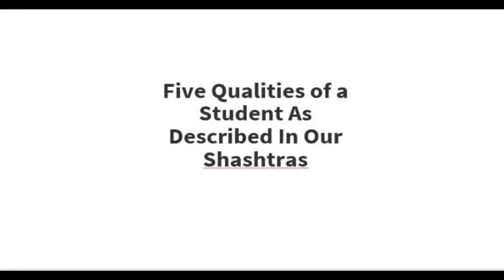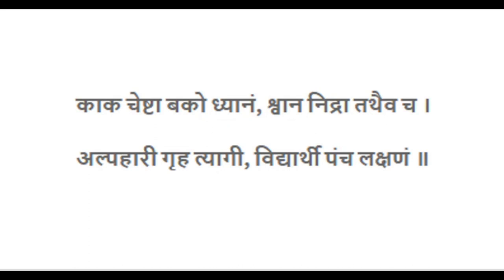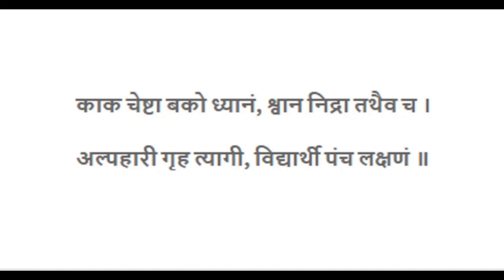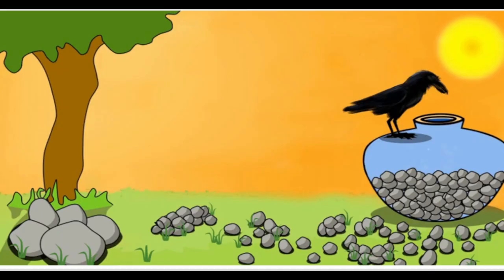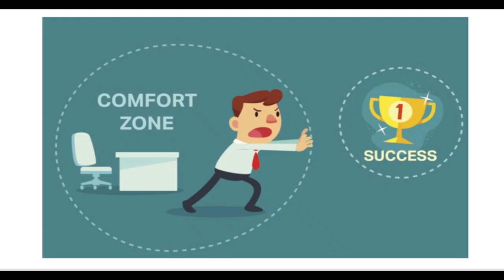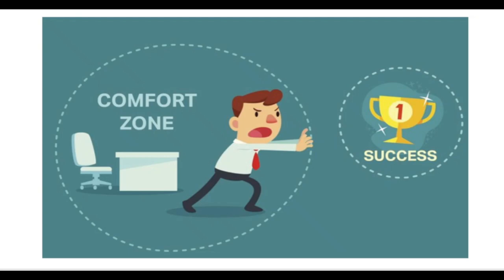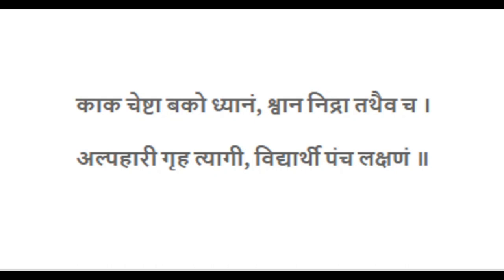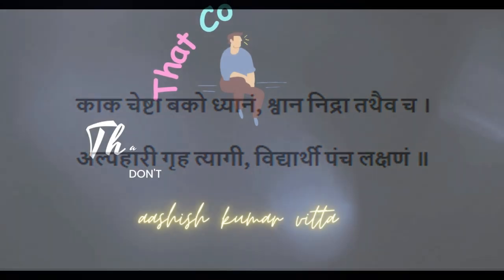Five Qualities of a Student As Described In Our Shastra's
Any program you want in another languages comment I will post the program...
Happy Learning.